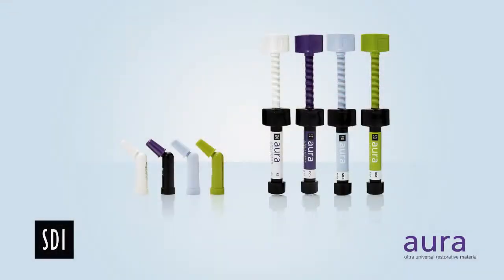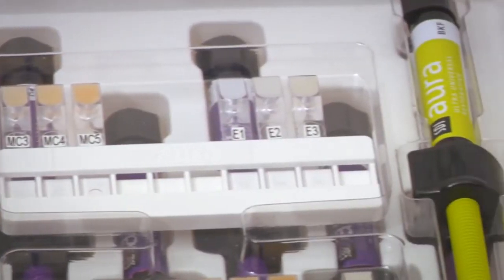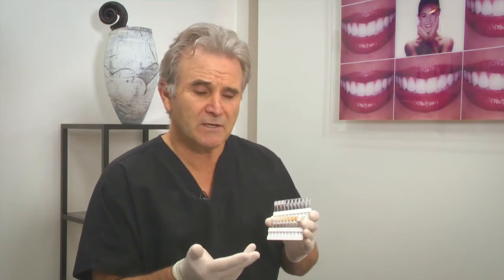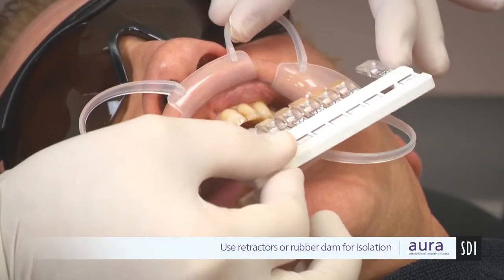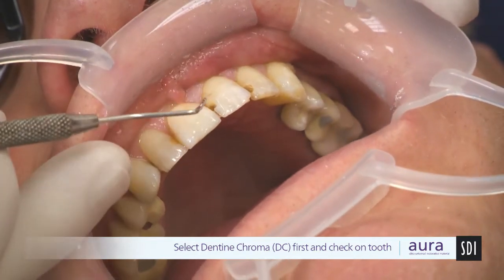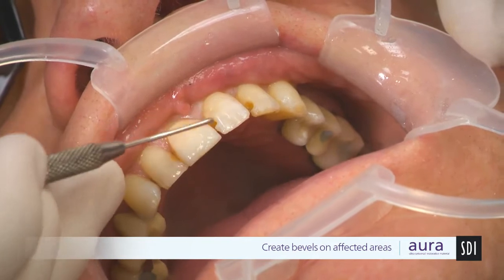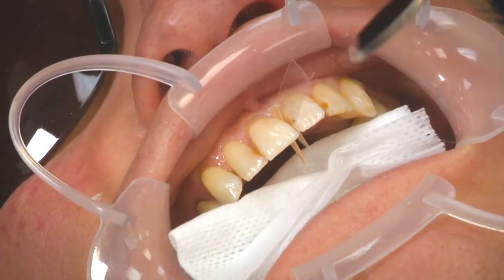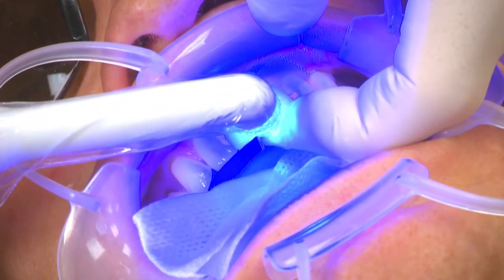How-To: Anterior Dental Restoration with Aura from SDI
Dr. Derry Rogers shares a case study where he demonstrates how to fix Class III and IV anterior tooth with Aura from SDI.
Aura – a simple approach to a mirror finish.
The logical, innovative dental restorative system.
Based on the natural make-up and colours of enamel and dentine.